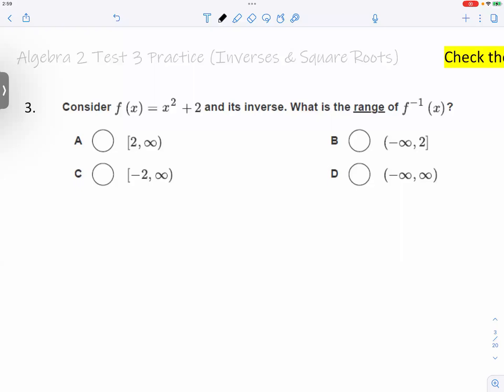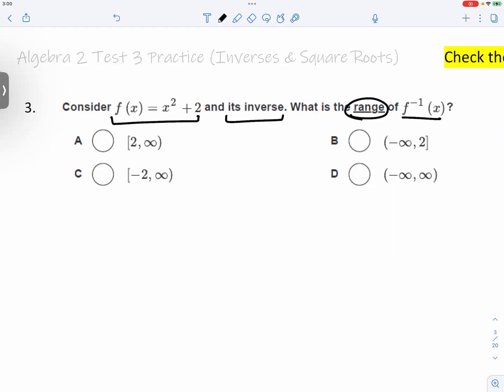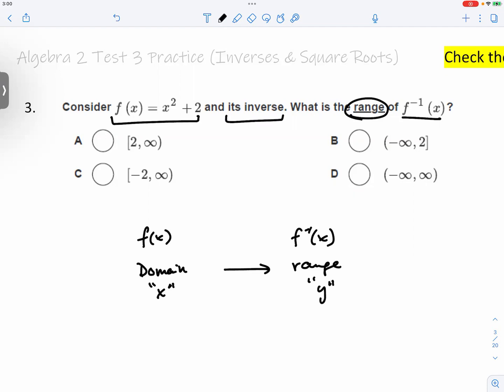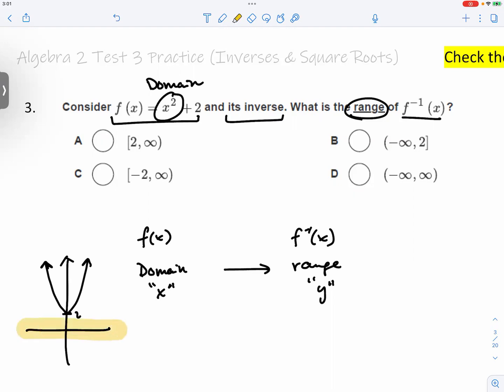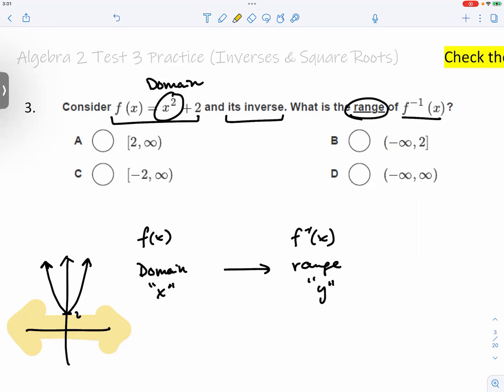[Alg2] Test 3 Practice #3: Finding the range of the inverse